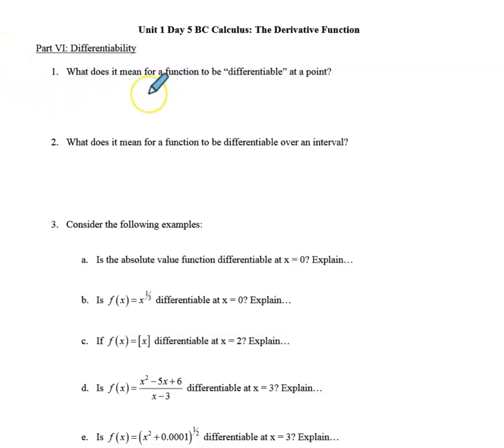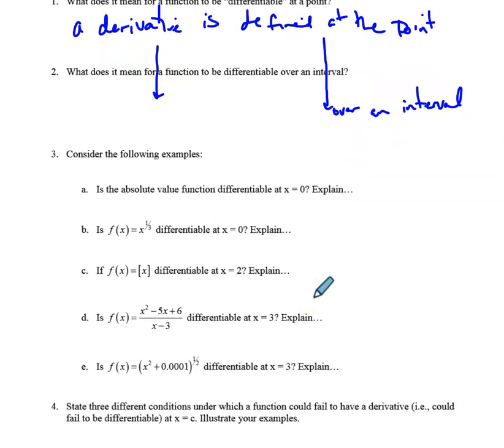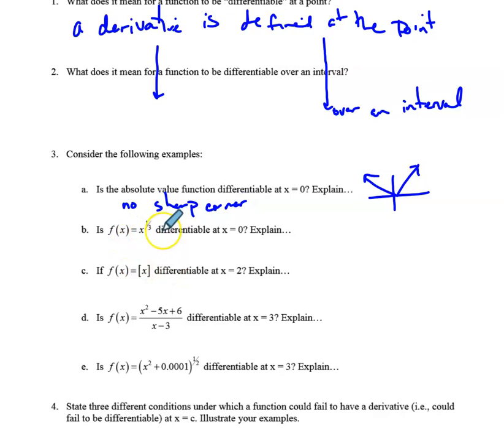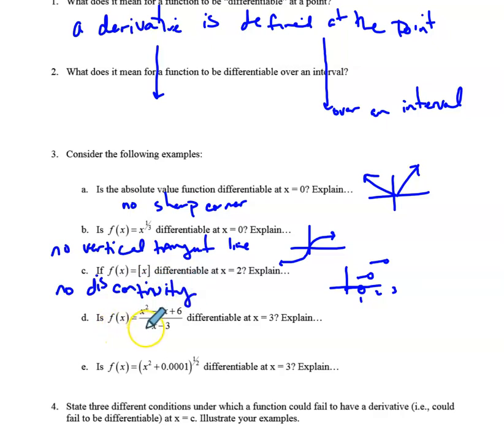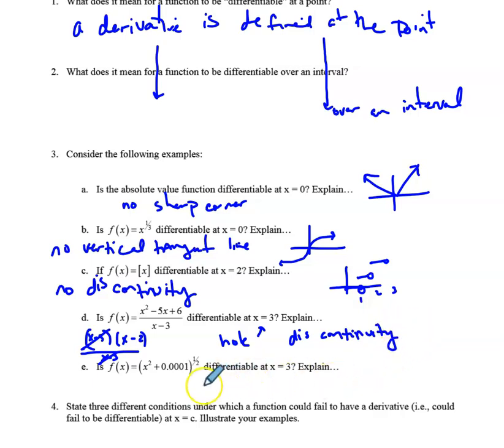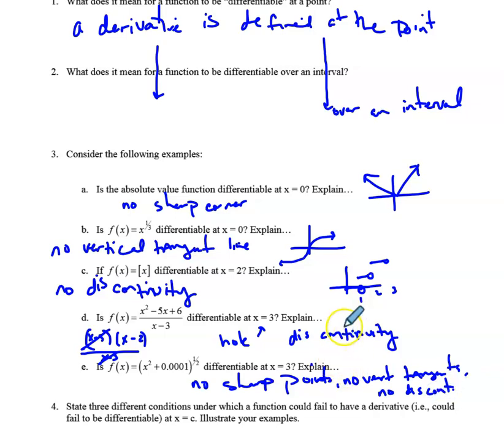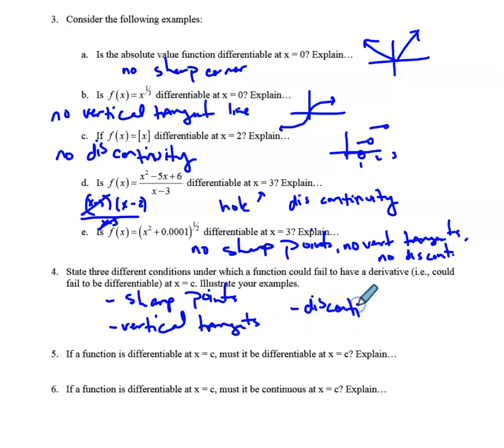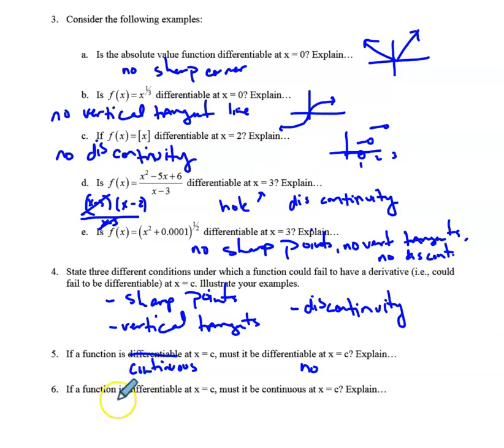Unit 1 Day 5 Video 6 Differentiability